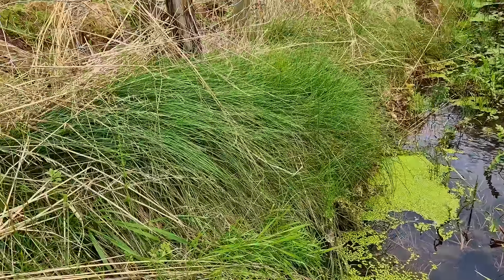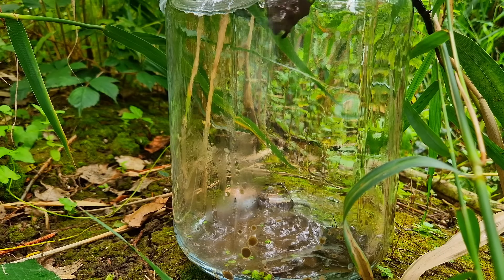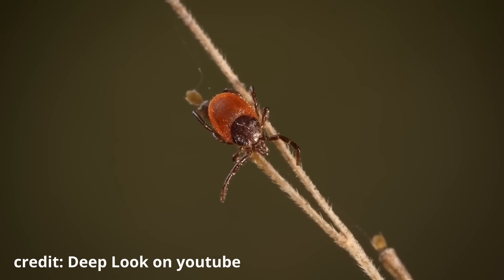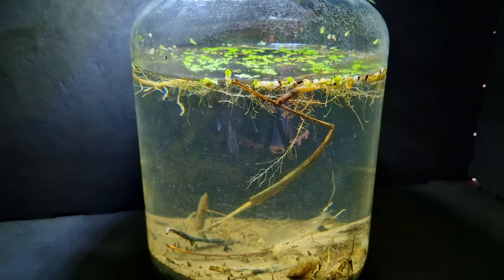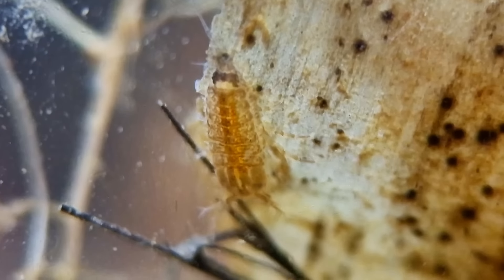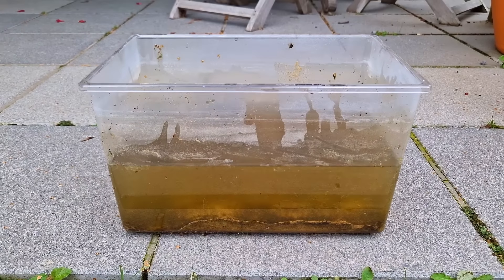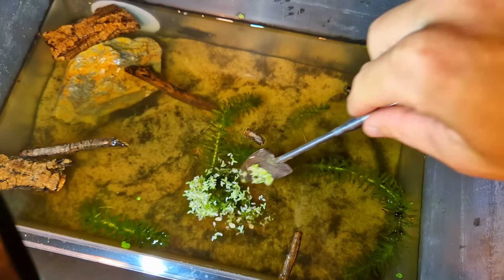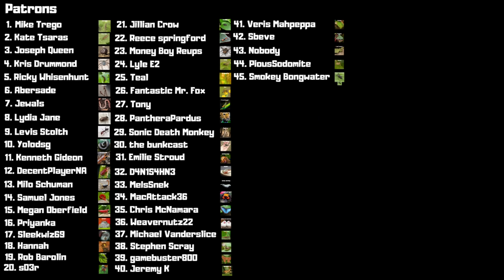I put nothing but dirt and water from a pond in a jar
Making an ecosphere / aquatic ecosystem in a jar

Get your supplies here:
- 2 jars for SMALL terrariums
-2 BIG jars
-2 BIG AIRTIGHT jars

Special thanks to these extra-terrestrial patrons!:
-Sbeve
-gamebuster800
-Weavernutz22